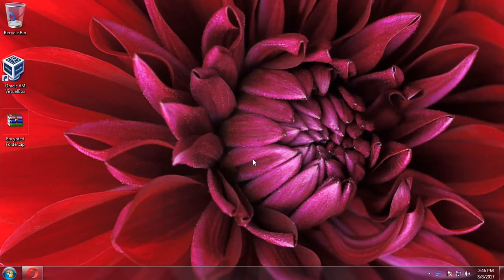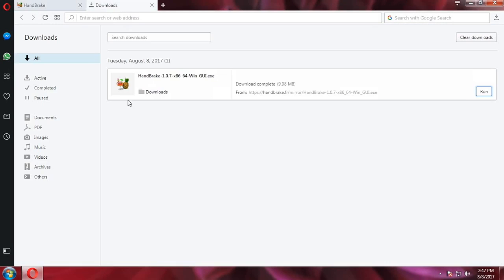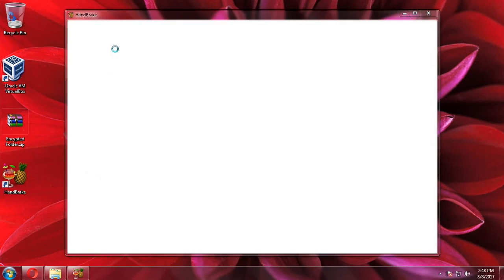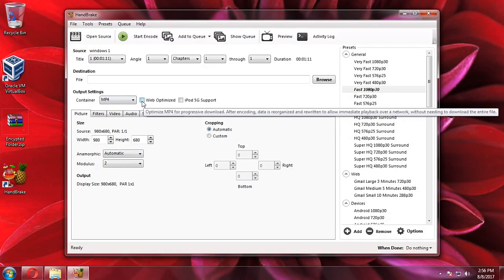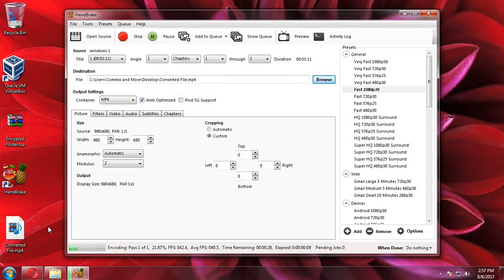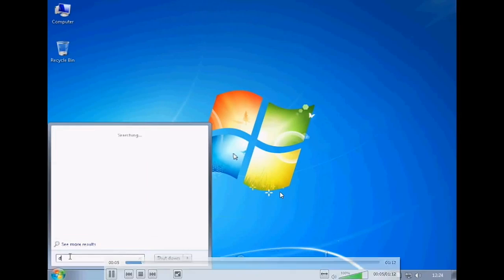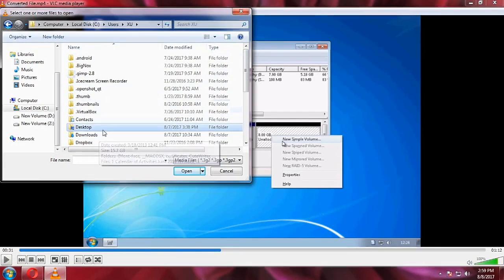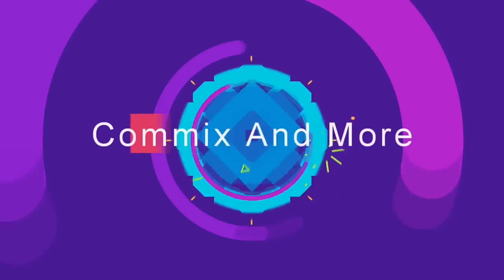How to Use Handbrake and Reduce Video File Size Without Loss in Quality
Today we will learn how to install and use Handbrake to reduce the file size of a video.

Here are the steps to install Handbrake to your Windows machine:
1.
2. In the downloads section, download the version of handbrake that is suited to your computer. In this instance, we are using a Windows 7 computer so we install a Windows-compatible installer.
Note: Handbrake is a multi-platform software that supports Windows, Macintosh and Linux.
3. Once downloaded, you can run the installation file and install it to your machine.

Steps on how to reduce the file size:
1. Using Handbrake, open the video you want to reduce.
2. In the Video tab, make sure that you check or tick the "Web Optimized" option for the video.
3. In the Audio tab, make it into MP3 and reduce the bit rate 128.
(In the video it was not shown, since the original video had no audio on it.)
4. Click Encode.

And there you have it. You have reduced your video's file size using Handbrake.